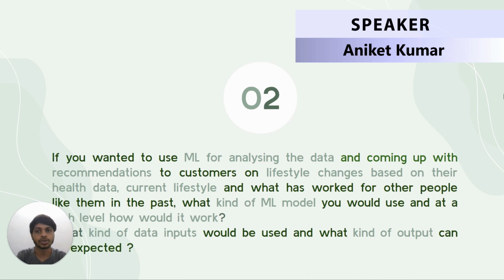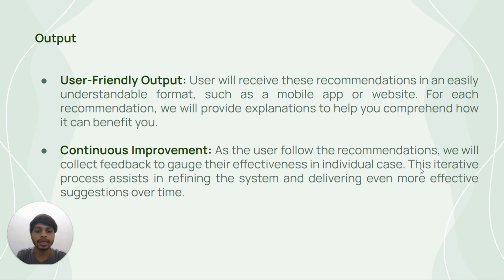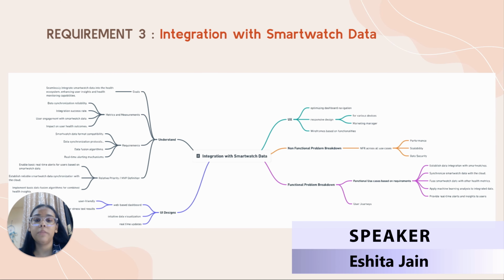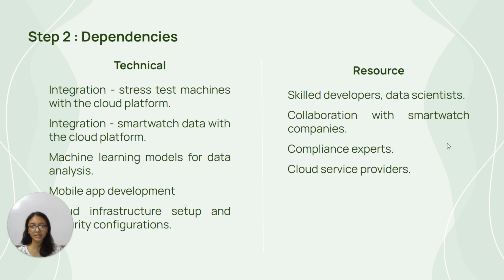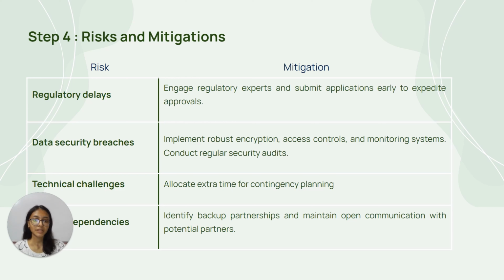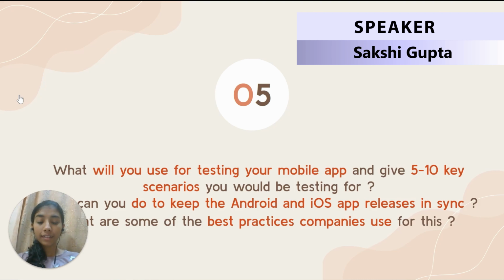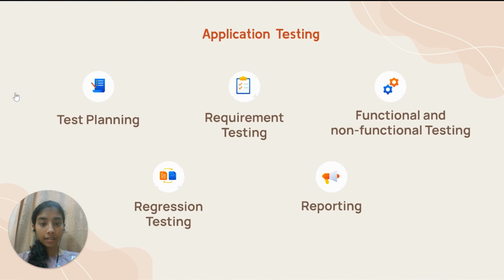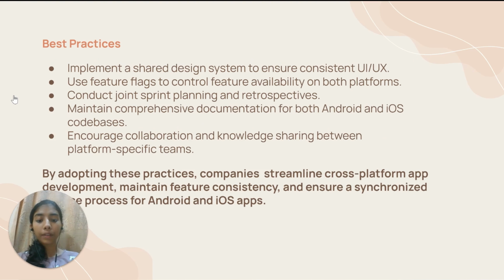Industry Practices and Methodologies, Medical diagnostic case study by Team : Innovators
Industry Practices and Methodologies, Medical diagnostic case study

Team Name : Innovators

Team Members:
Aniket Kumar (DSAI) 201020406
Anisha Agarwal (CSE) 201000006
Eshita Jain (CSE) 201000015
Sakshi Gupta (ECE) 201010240